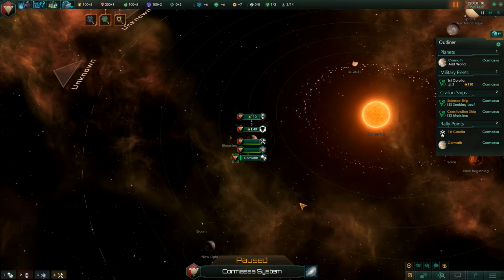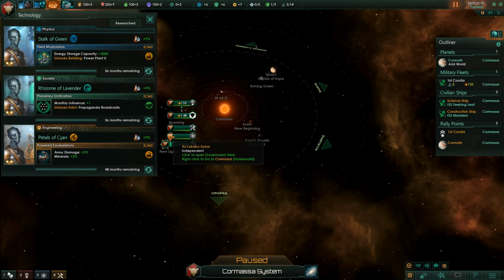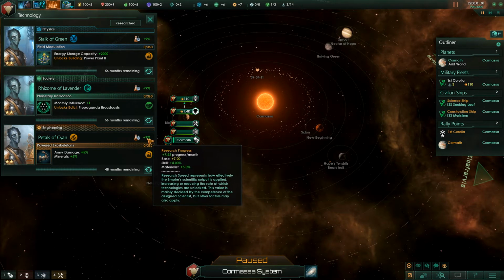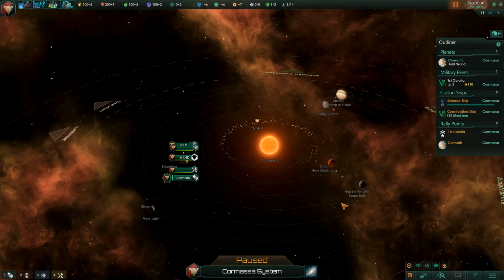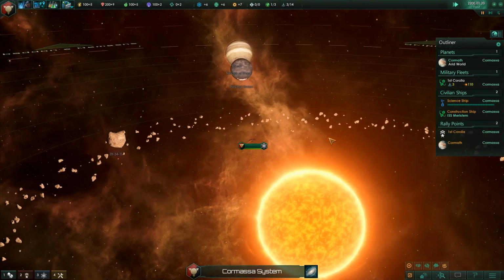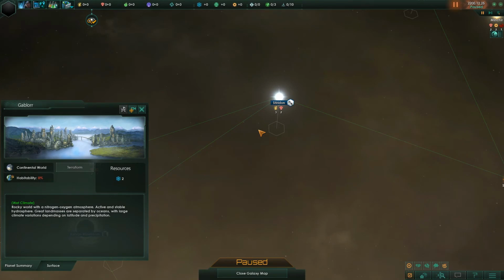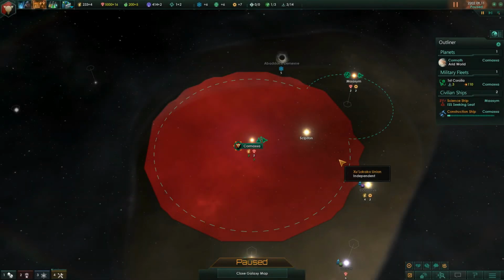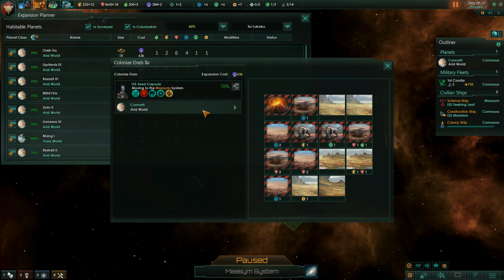Stellaris Tutorial - Ep. 2 - The First Few Years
The second video in my Stellaris tutorial series! In this episode, we look at how to handle your first few years in game.

If you enjoyed this video, hit that "like" button! It helps out alot! :)